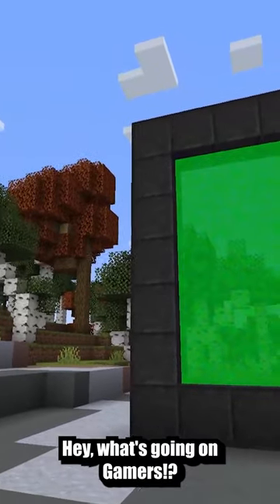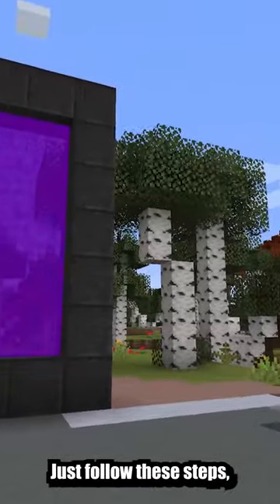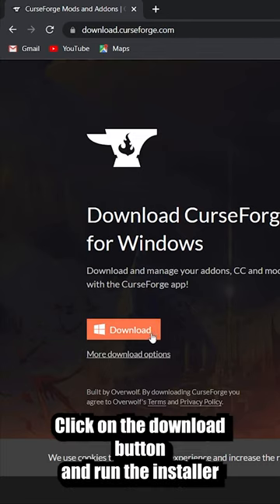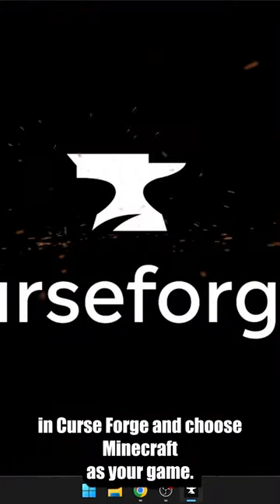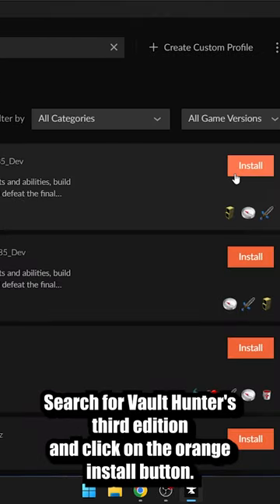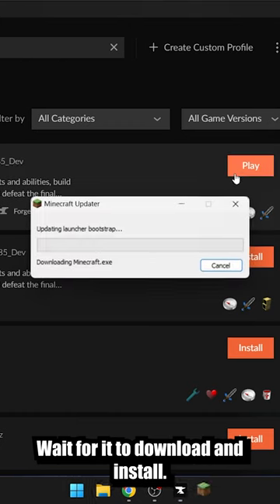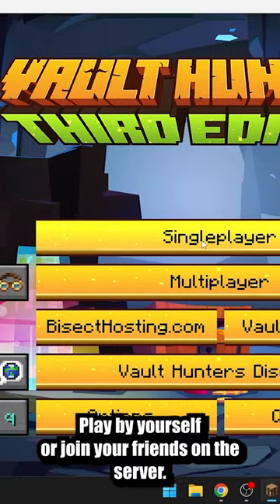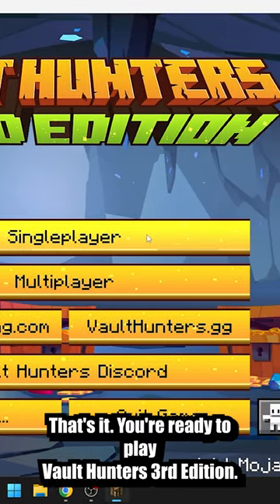Setup Vault Hunters - So Easy a Caveman Can Do IT!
Hey, what is going on Gamers!

I also stream every Sunday over on Twitch.tv!

This is Doctor Redstone, signing out. Thanks You!